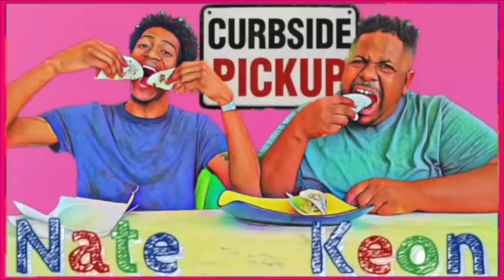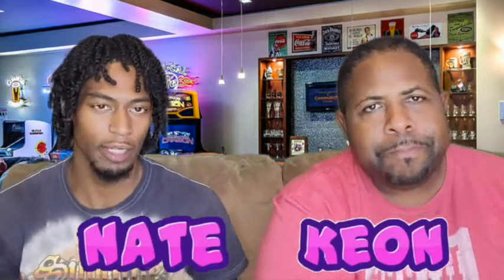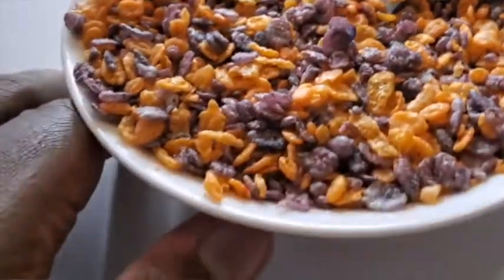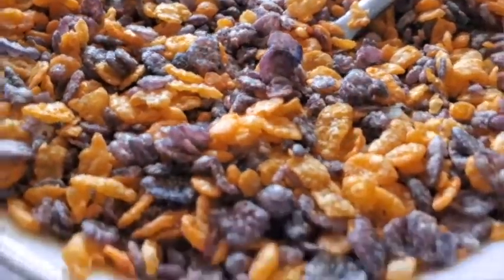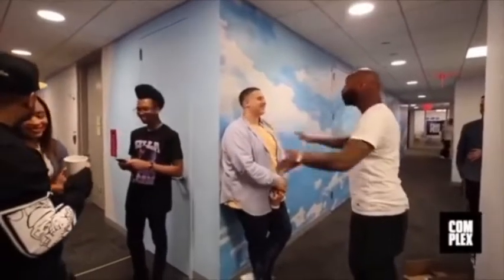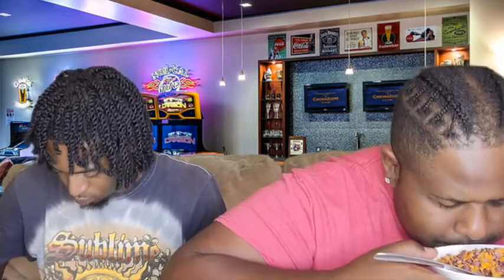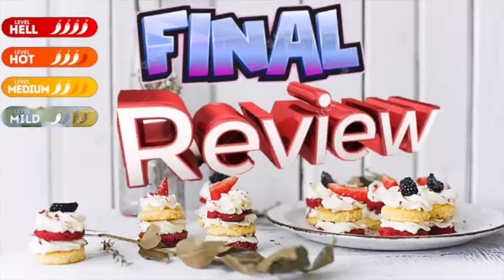Halloween Fruity Pebbles Cereal Review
We are trying Limited Edition Fruity Pebbles Halloween edition. Thats all LOL

Want to send us fan mail or products to try? Details Below
Curbside Pickup
1700 Northside Drive
Suite A7, Unit #5963
Atlanta, GA. 30318